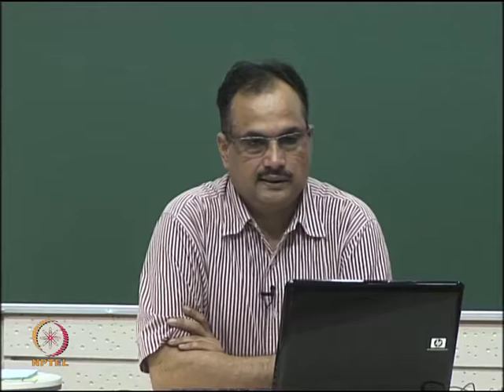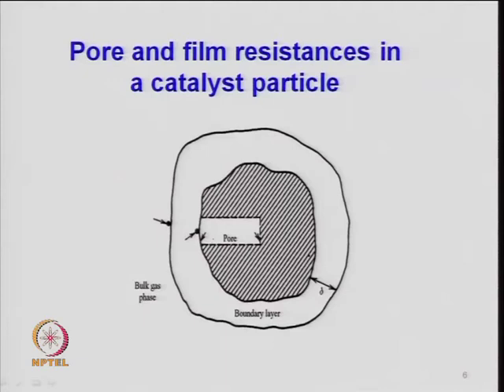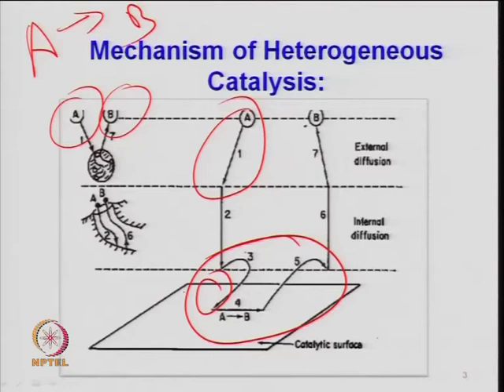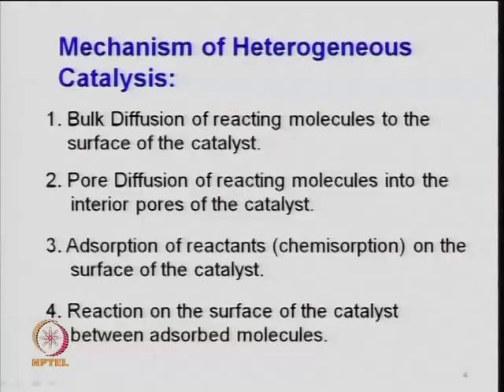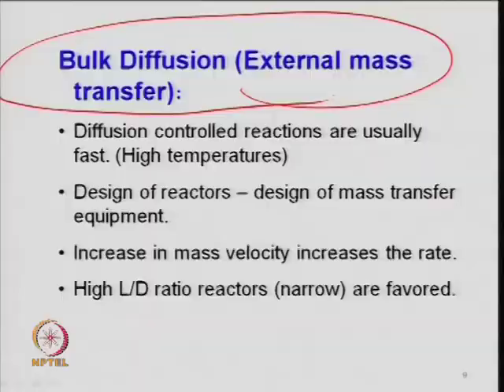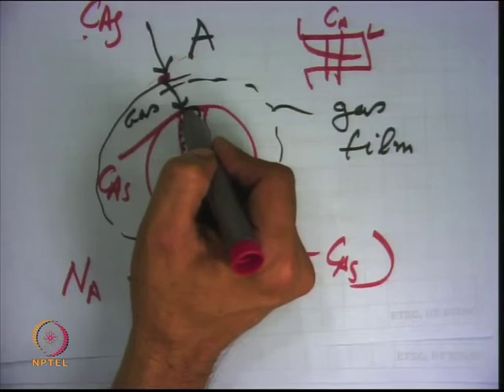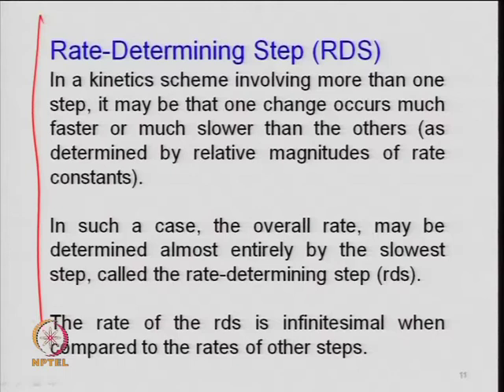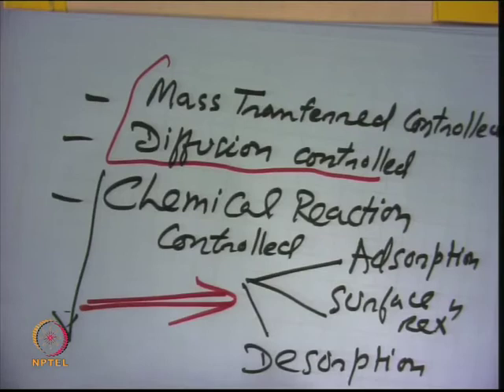Mod-08 Lec-22 lec 22